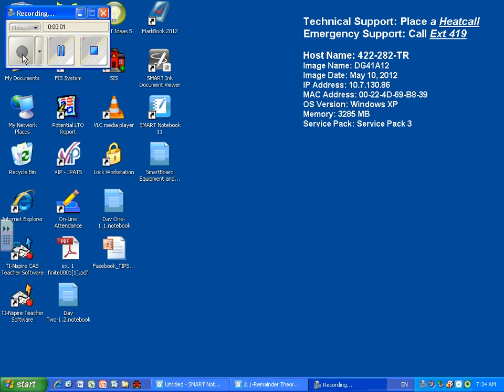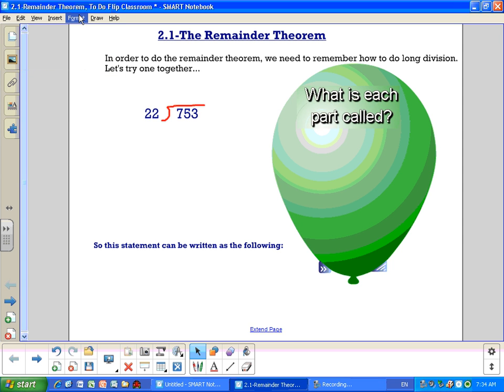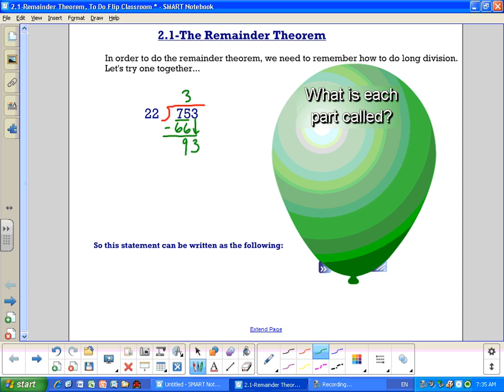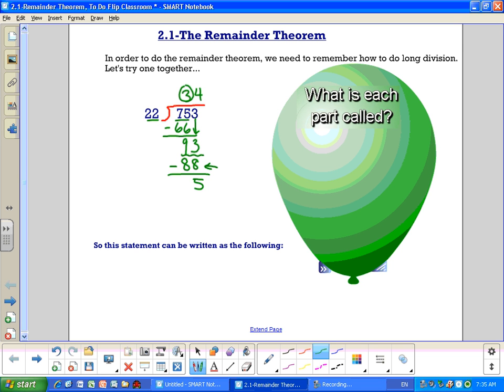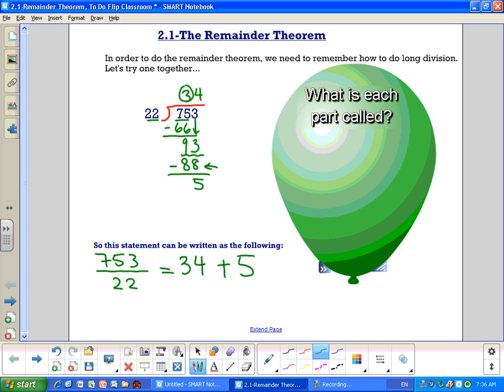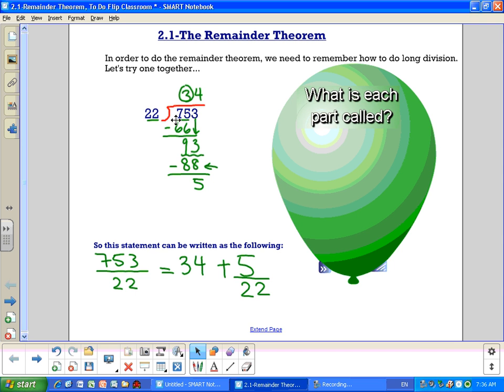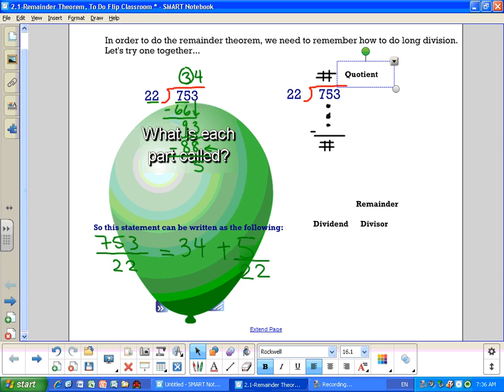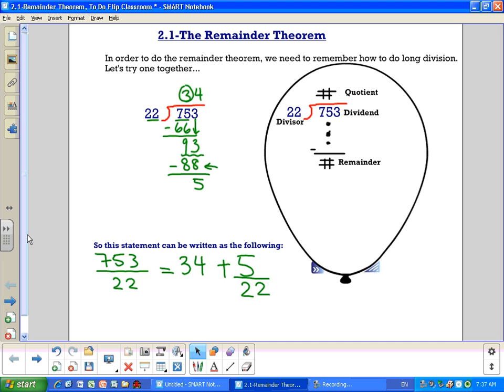Page_1_of_2.1-Remainder_Theorem